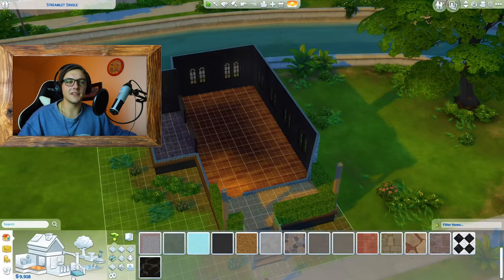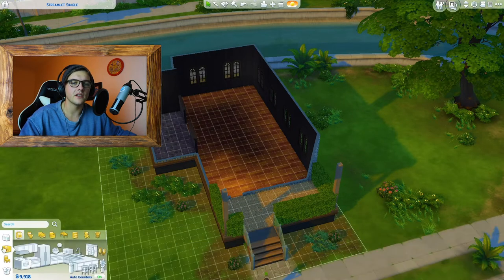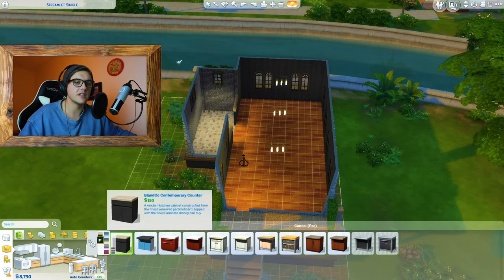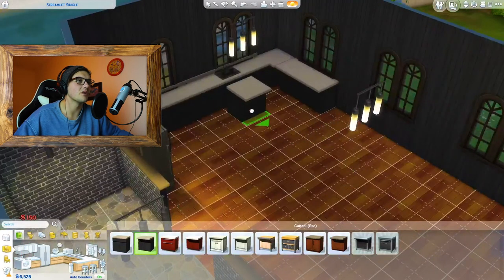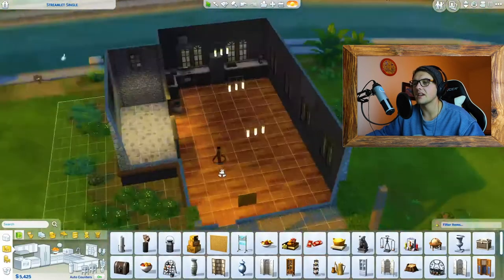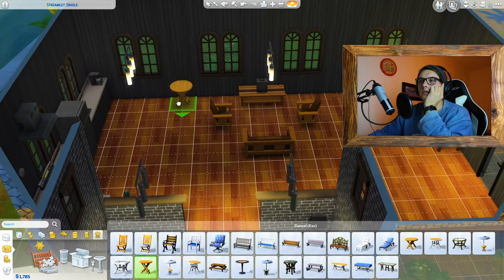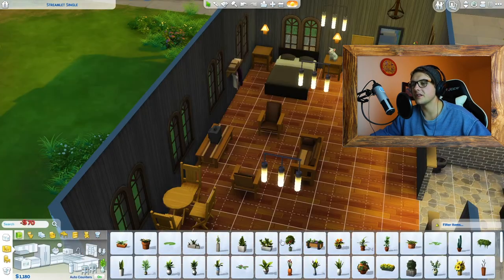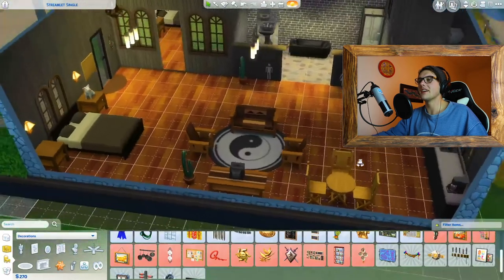DECKING OUT THE PAD | SIMS part 3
Today we deck out the house! Do you have any ideas/tips??? ❤️